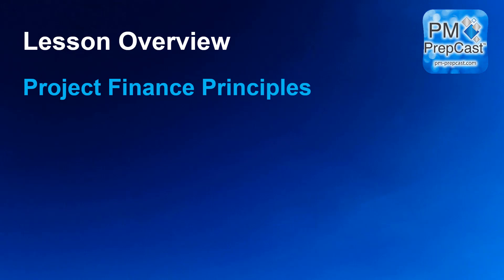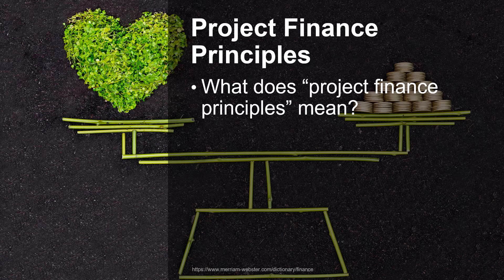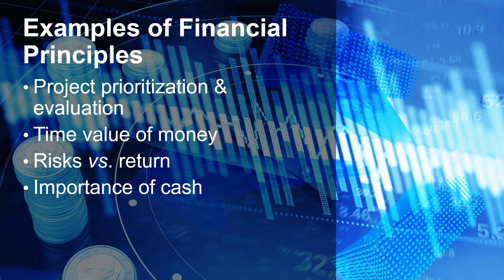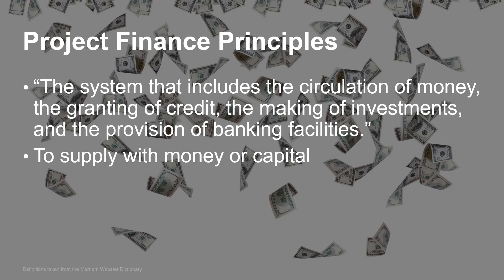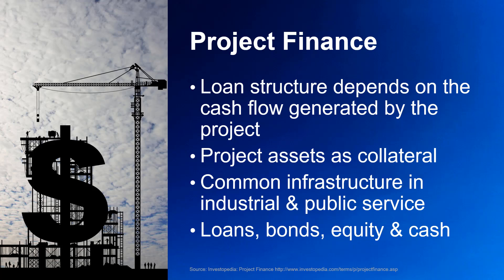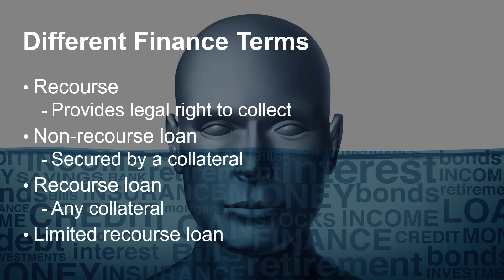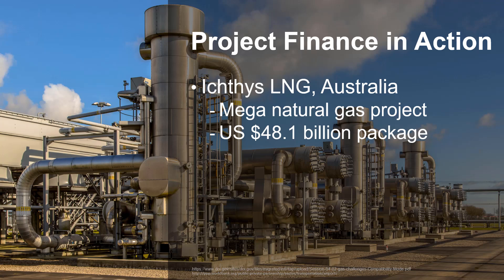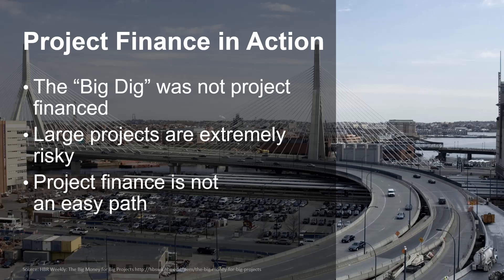Project Finance Principles for the PMP Exam (Part 1)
Part 1 of 3: This lesson introduces fundamental project finance principles, explaining how projects are treated as investments and the key financial concepts every project manager should understand. It discusses the importance of financial principles like cash flow, time value of money, and investment models, providing real-world examples to highlight their application in large-scale projects. The lesson sets the foundation for understanding how finance influences project decision-making.

*Timestamped Show Notes*
0:09 – Introduction
The instructor introduces the lesson on fundamental project finance principles, focusing on project cost management beyond the scope of the PMBOK guide.
0:25 – Defining Project Finance Principles
A broad definition of project finance is given, explaining its relevance to project managers. The lesson will present basic finance principles and examples.
0:49 – Financial Investment Models
Introduction to financial investment models for making project financing decisions. The concept of projects as investments and the time value of money is explained, including present value, future value, and net present value.
1:40 – Focus on Understanding Concepts
It’s emphasized that students don’t need to calculate formulas but should understand concepts like return on investment, payback periods, and the internal rate of return to make informed decisions.
2:05 – Lesson Breakdown
The lesson is divided into three parts:
High-level finance principles
Time value of money
Forward-looking tools like ROI and project manager responsibilities.
3:01 – General Definition of Finance
Project finance involves the circulation of money, credit, investments, and banking. It’s important to know this definition before diving into specific tools.
4:00 – Core Financial Considerations
Explains the core financial principles of prioritization, time value of money, risk, and cash flow management for project success.
5:35 – The Role of Cash
Cash management is critical for covering project costs and enabling growth. The instructor highlights how profit is different from cash flow, and how cash influences project success.
7:15 – Understanding Collateral
The importance of collateral in project financing and the distinction between project finance and financing a project are discussed.
9:29 – Project Finance in Practice
Real-world examples of project finance include toll roads, entertainment venues, and public utilities, explaining how project cash flow is crucial for financing.
10:59 – Highway 407 Example
Details about the financing structure for Canada's Highway 407 toll road, with a mix of non-recourse loans and equity financing.
12:07 – Limited Recourse Loans
Explanation of limited recourse loans, where repayment depends on achieving specific project milestones, like positive cash flow.
15:00 – Industrial and Public Service Projects
More examples of large-scale project finance, including LNG projects, airport expansions, and even Disneyland Paris, which used project finance structures.
16:44 – The Complexity of Project Finance
The instructor discusses the complexity of project finance, including high transaction costs and the negotiation process, highlighting the risks of large-scale projects.
17:45 – Conclusion and Key Takeaways
Key takeaway: Project finance principles involve a variety of financing methods, often backed by collateral. The tools available for financing are limited by legal constraints but can be creatively utilized.